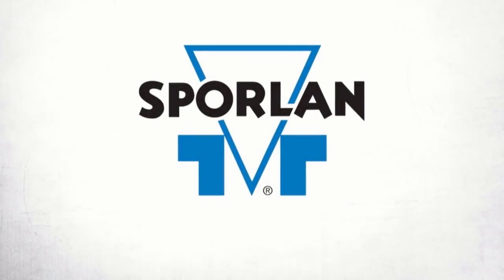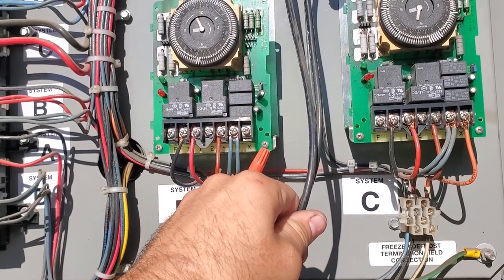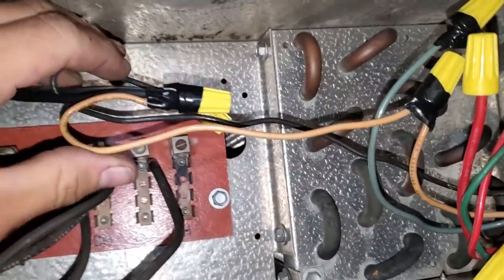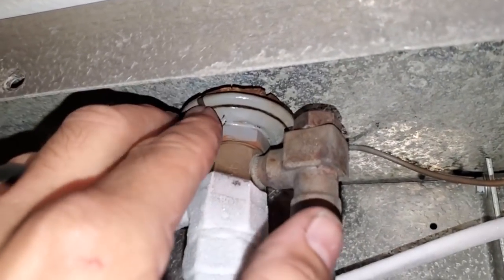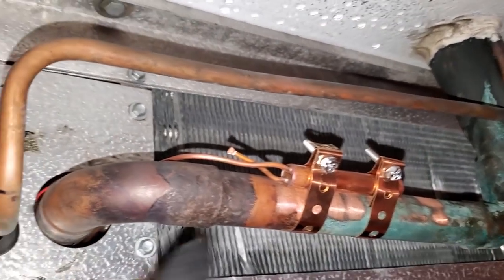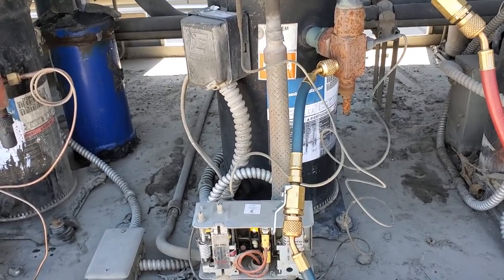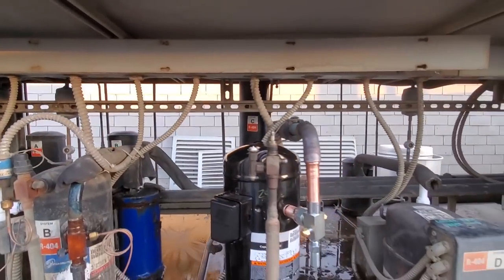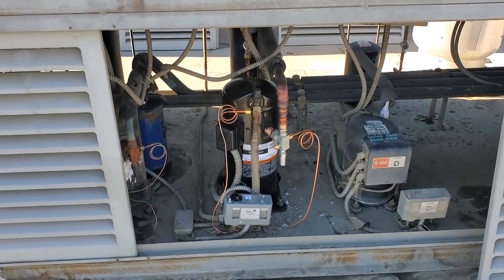BEER WALK IN DISASTER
This started out as a normal service call than spiraled into a disaster, the evaporators were iced up so I de-iced them than found bad powerheads and a plugged strainer, than found a dirty condenser coil and a bad compressor.
TOOL LINKS
Nitrogen regulator
Appion Mega Flow Kit
Fieldpiece Sman 480v
Samsung Tab A
Ottor Box case
Fieldpiece JobLink probes